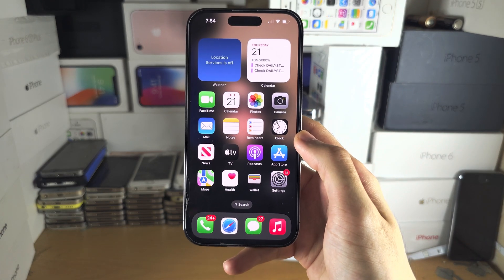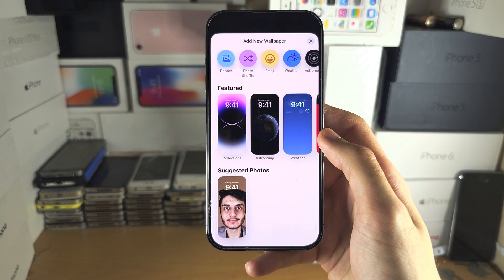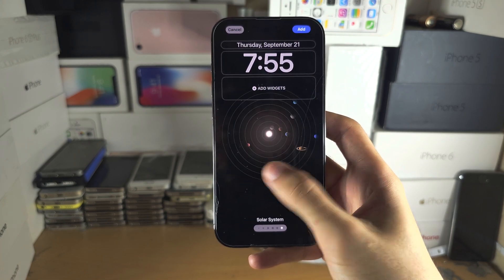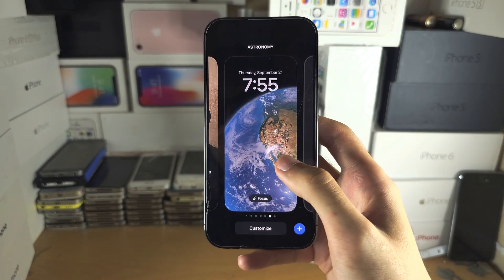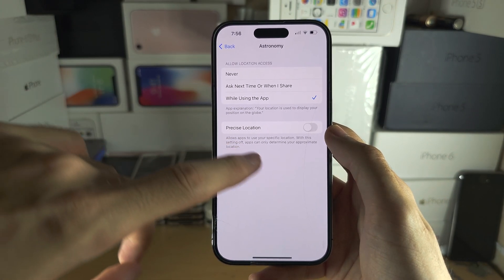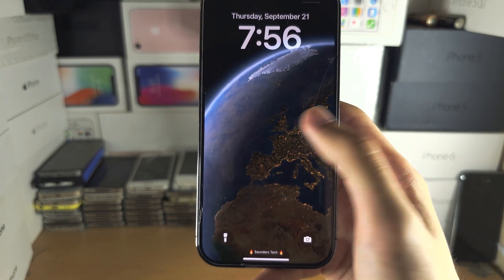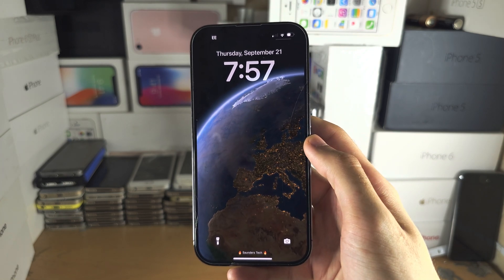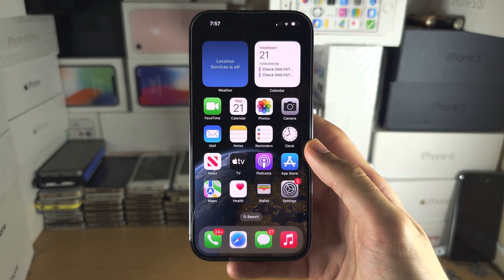How To Set Earth Wallpaper on iPhone or iPad iOS 17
Learn how to set earth wallpaper on iPhone or iPad. Starting with the iOS 17 software update, both devices can set the earth wallpaper.